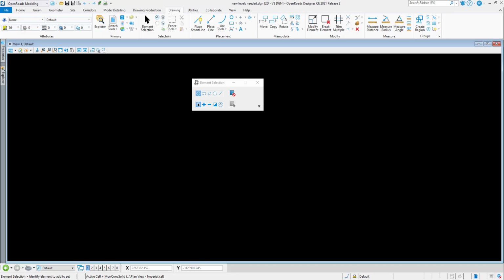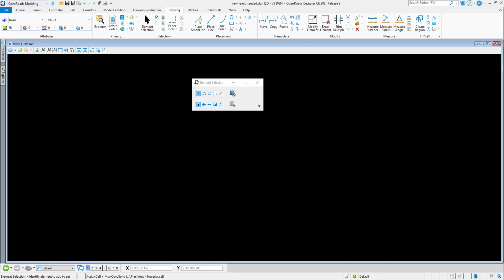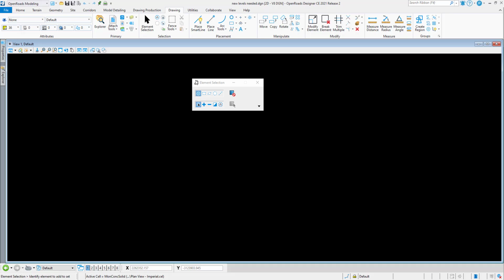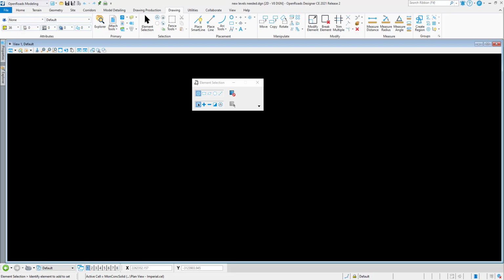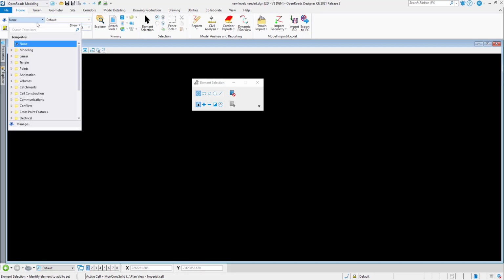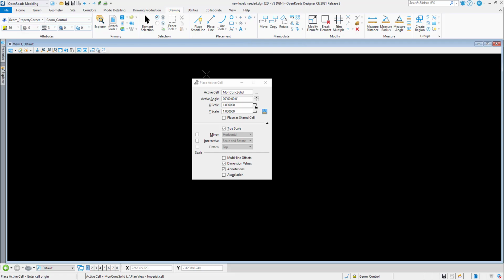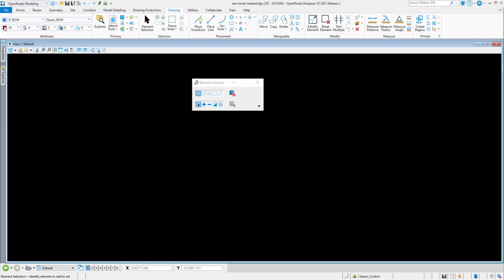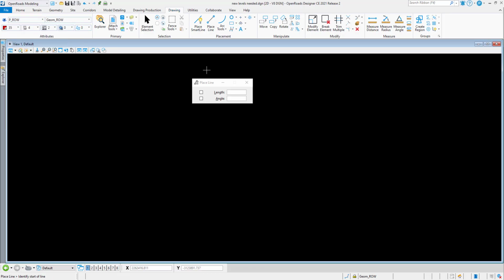Video 4 1 Introduction to Element Templates